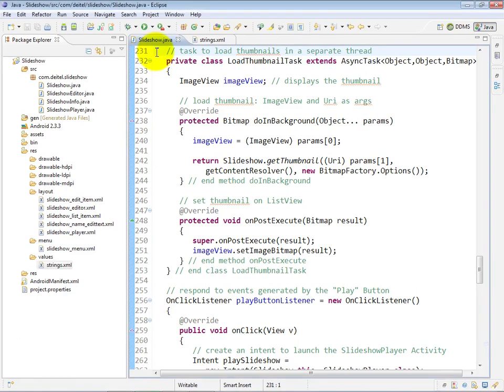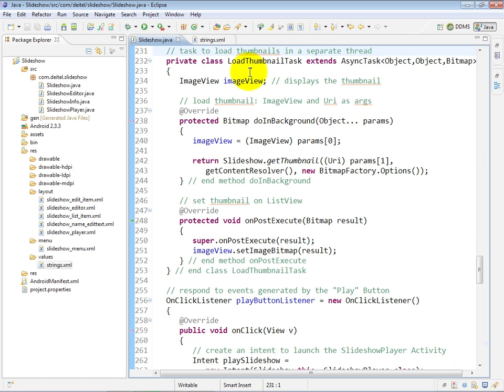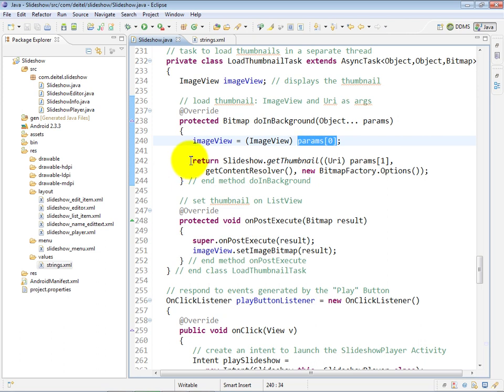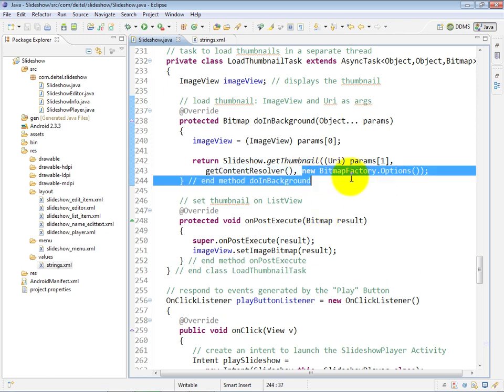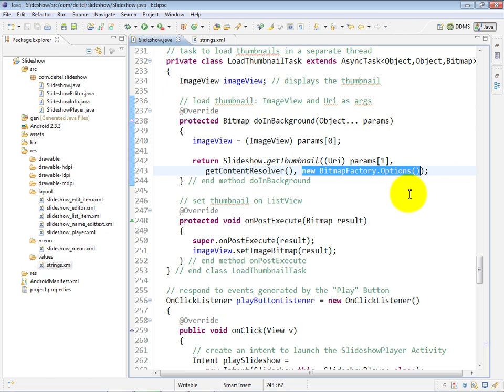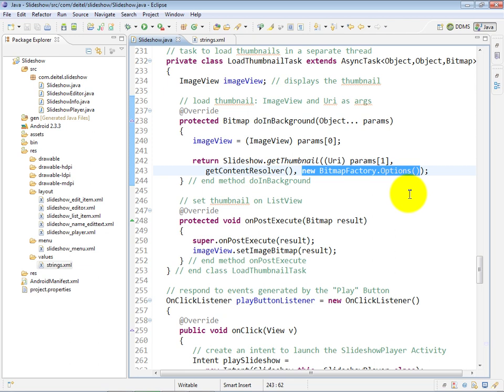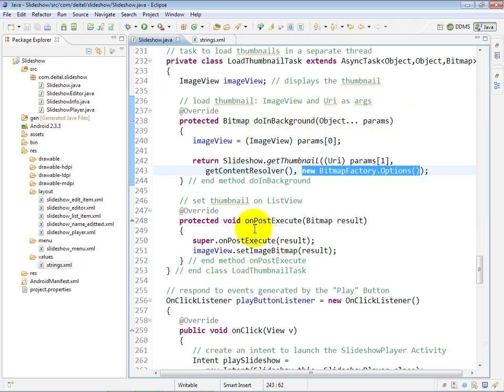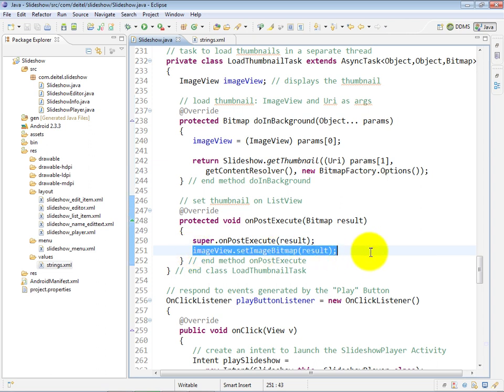lesson12 14 Slideshow java Nested class LoadThumbnailTask for